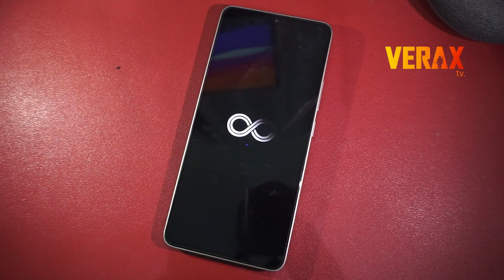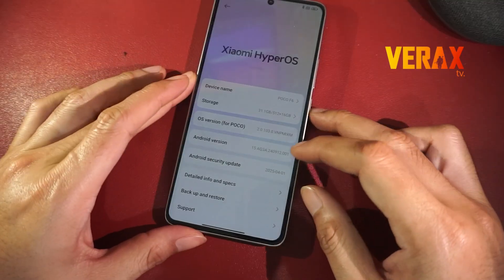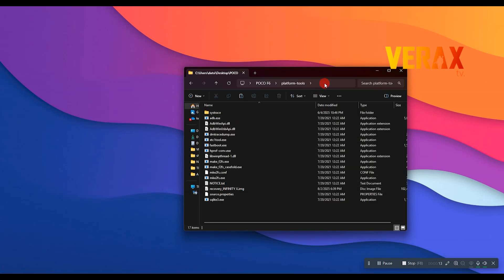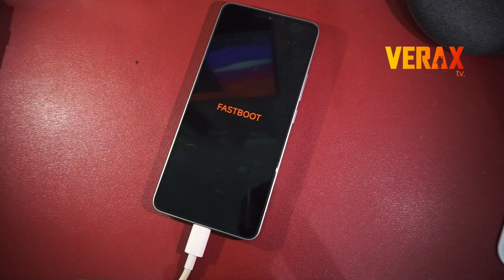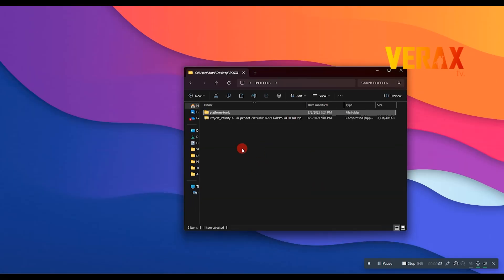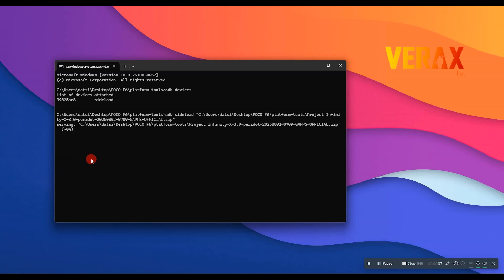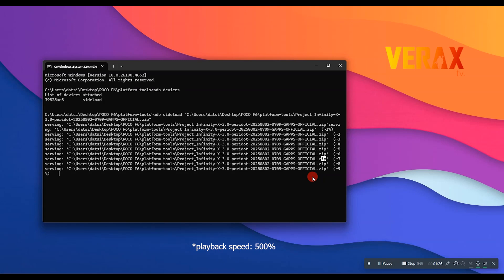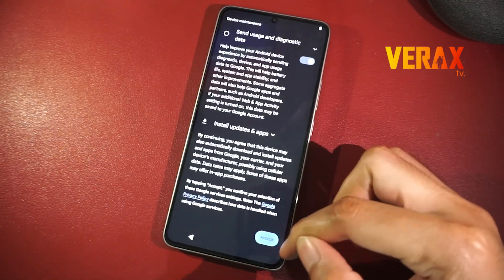Infinity X ROM ANDROID 16: Poco F6 Redmi Turbo 3 Easy Flashing Guide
ROM INFO:
Project Infinity X v3.0 [OFFICIAL] Android 16
Update release: August 2, 2025
With strong integrity pass by default (without any pif json or keybox requirement)